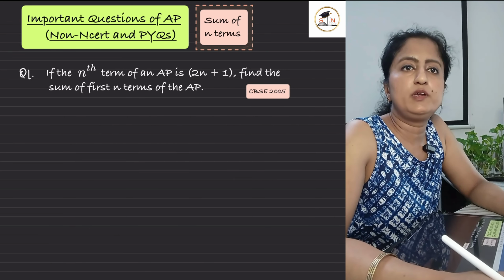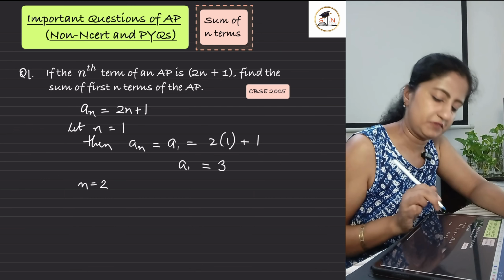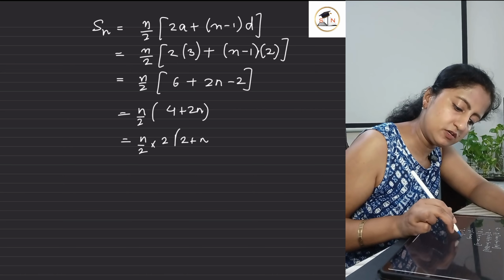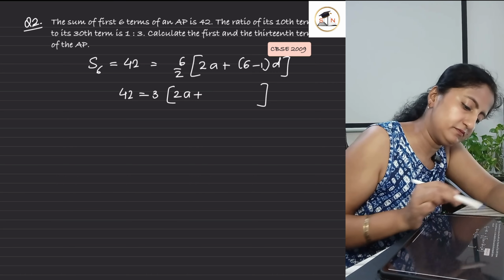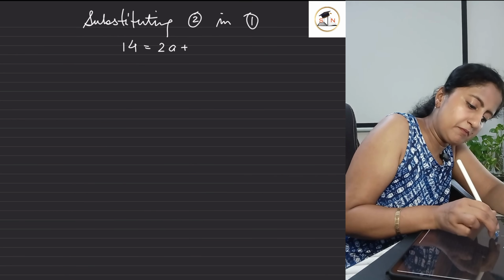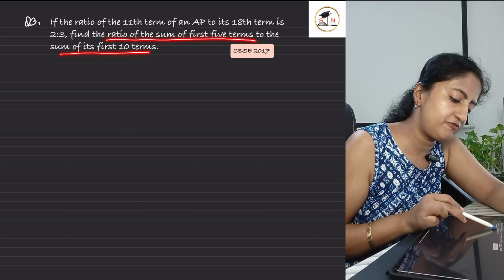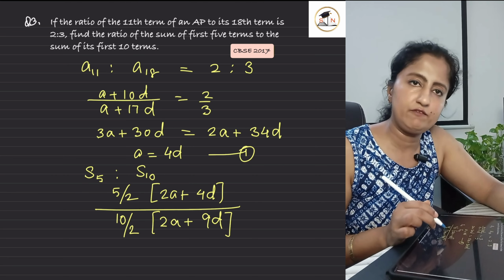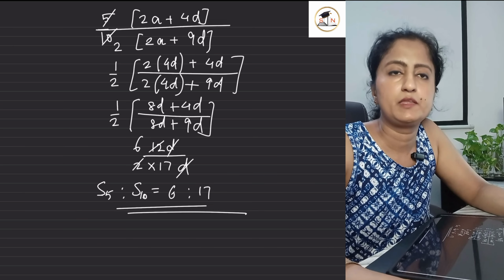Important Questions of AP (Sum of n Terms) : PART 1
📌Class 10: Chapter 5 | Arithmetic Progression | Important Questions on Sum of n Terms | PART 1 | Comment for doubts